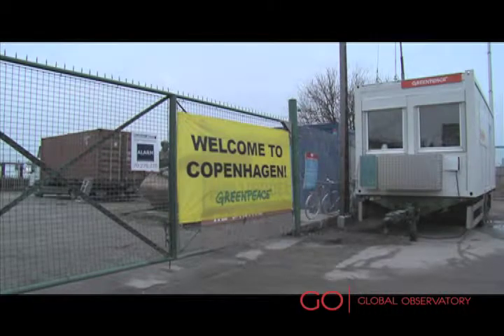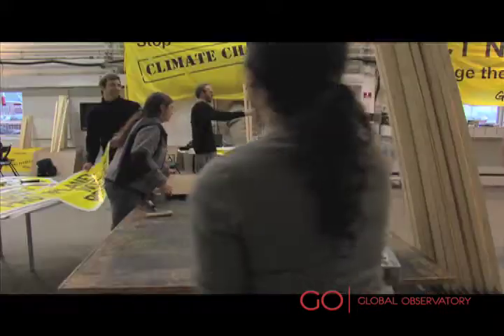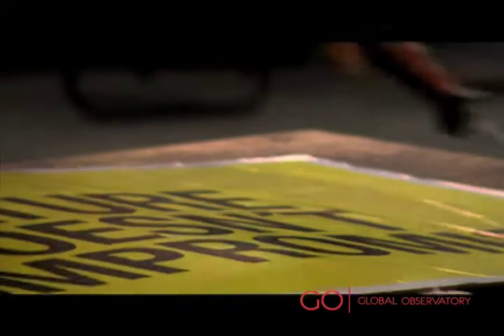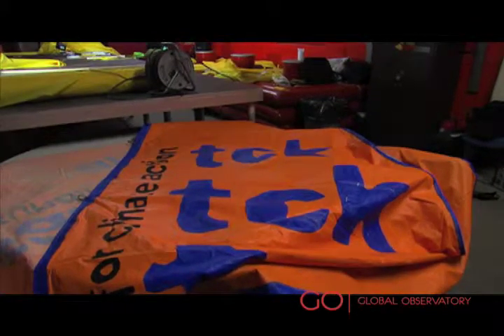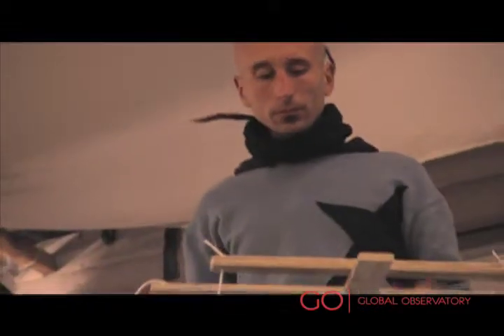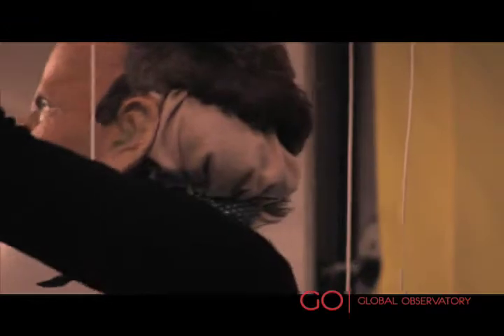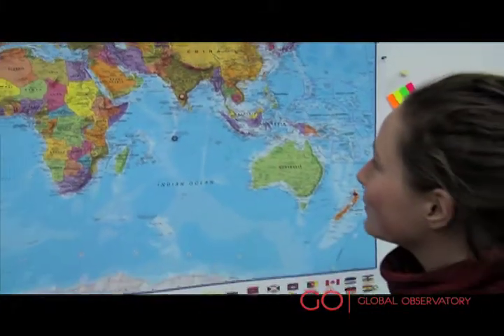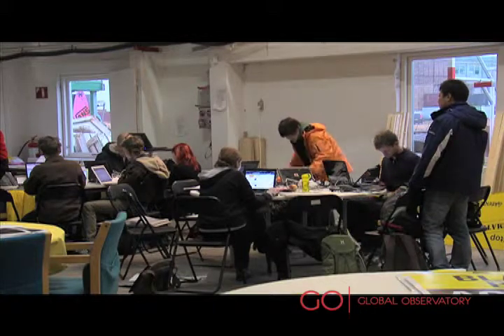Greenpeace - Global Observatory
Greenpeace prepares for Global Day of Action for Climate on 12 December 2009.